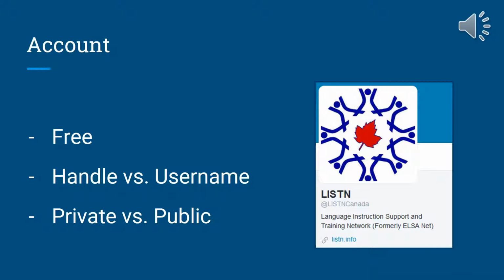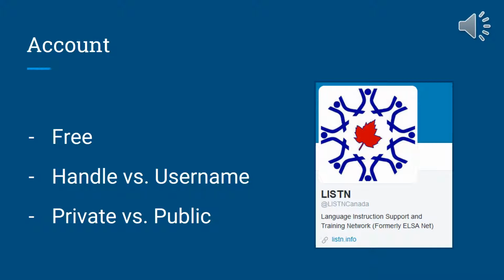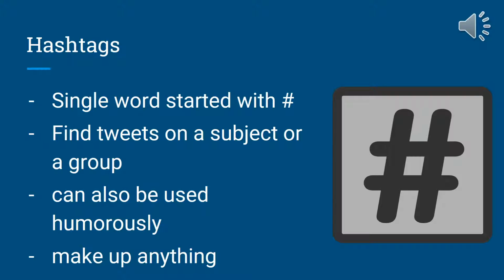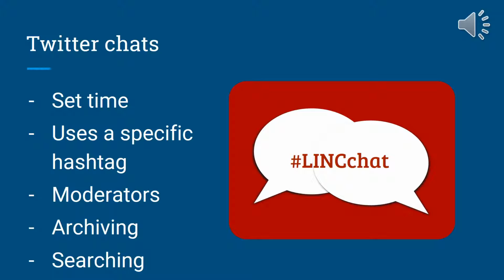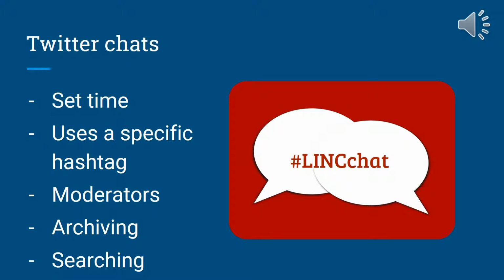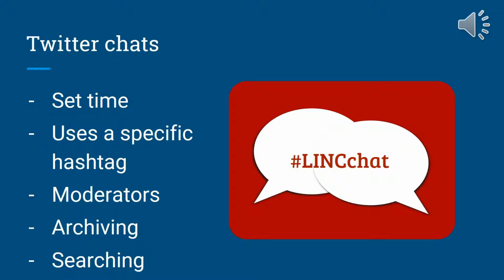An introduction to Twitter chats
Here is a short introduction to Twitter and Twitter chats with a focus on LINCchat